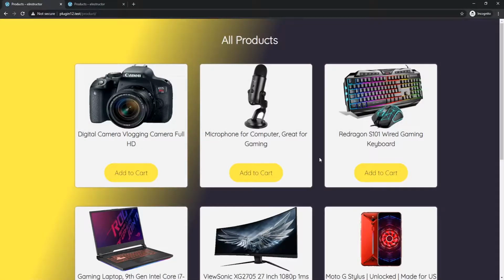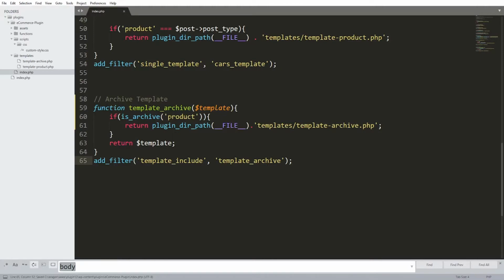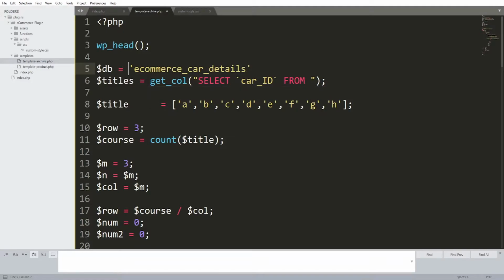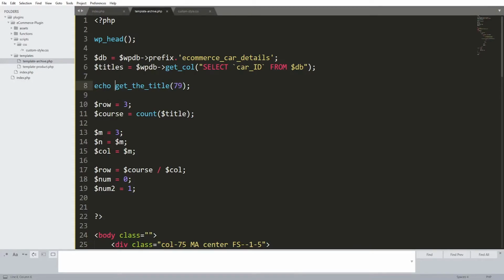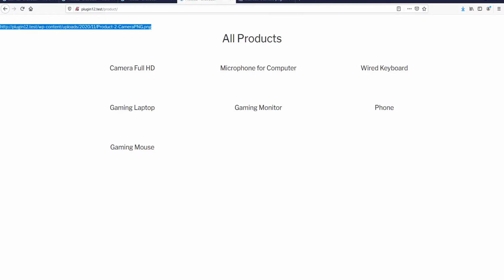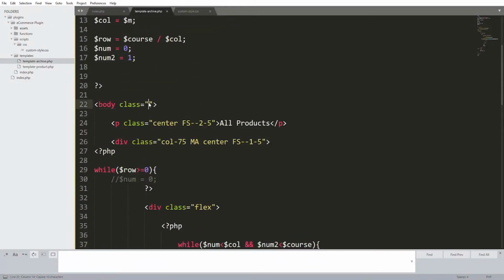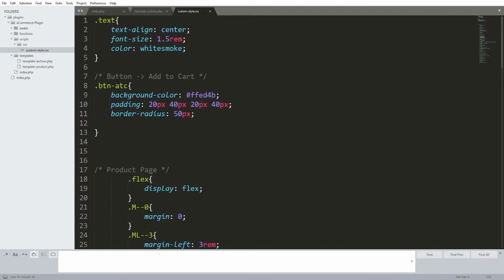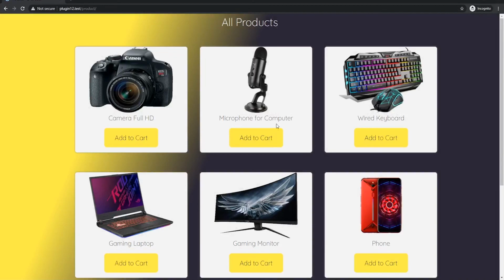Design an Archive Page to Sell eCommerce Products - WordPress Plugin Development Tutorial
Learn how to Design an Archive Page to Sell Your Online Products